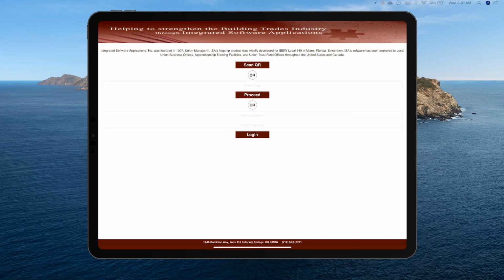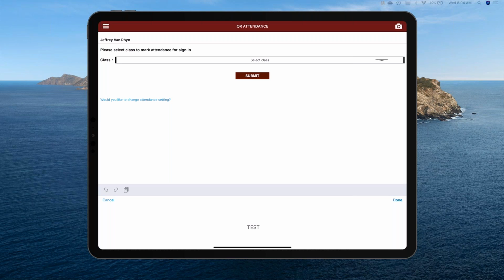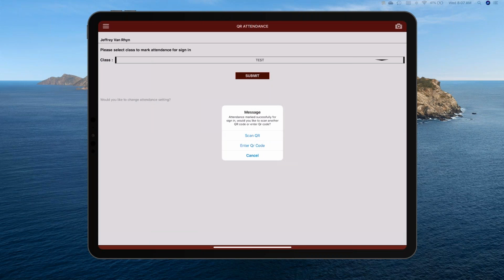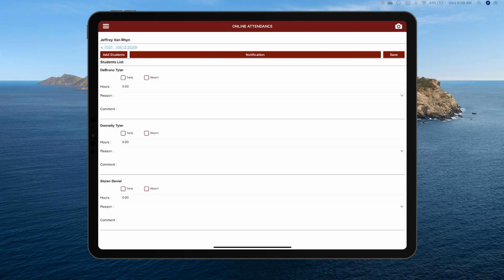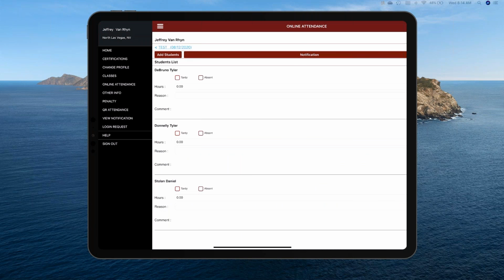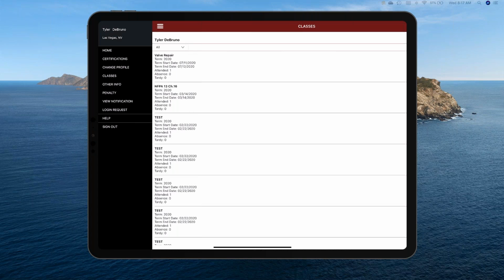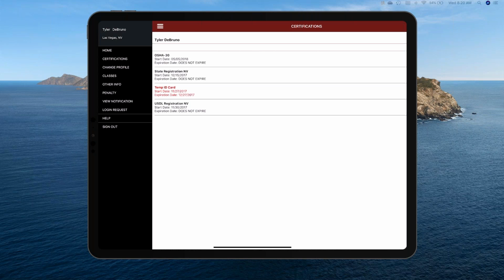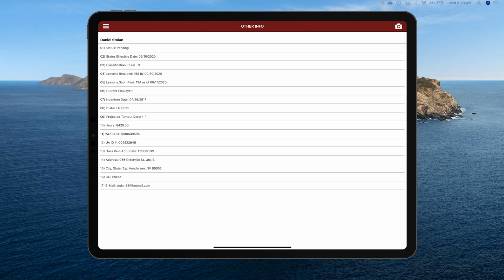ISAQR Attendance Process